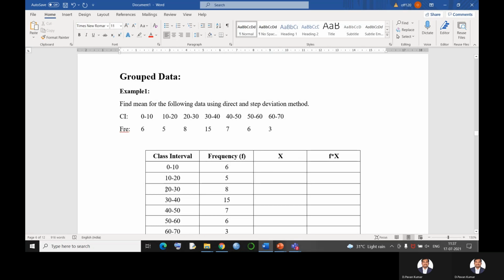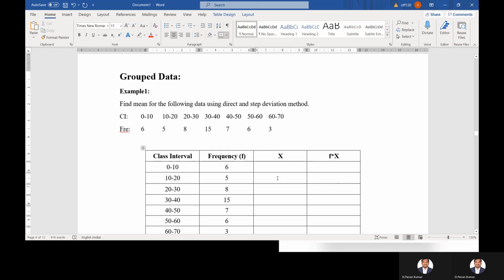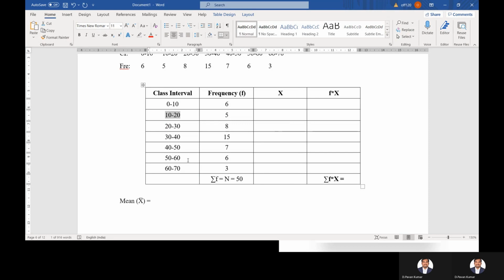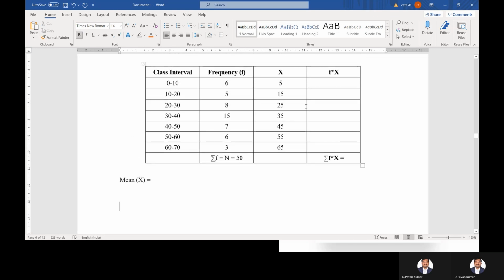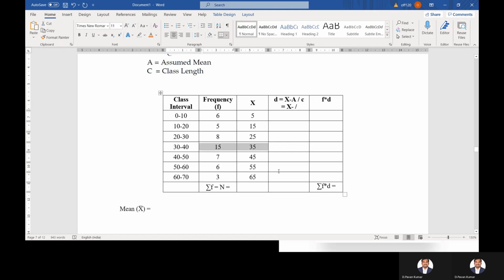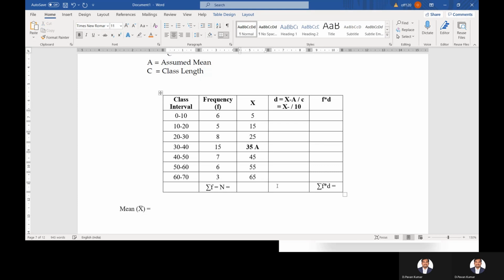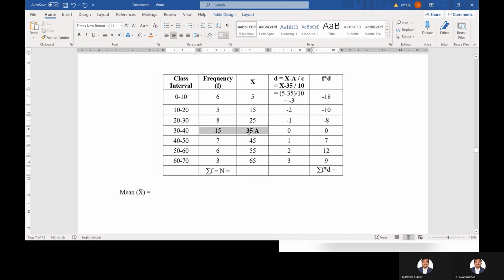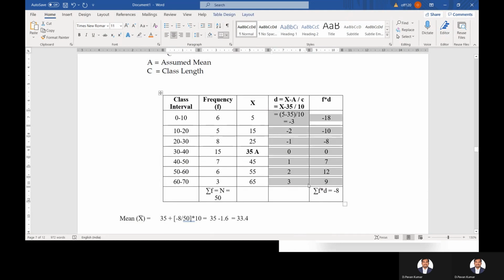Mean - Problem on Grouped data